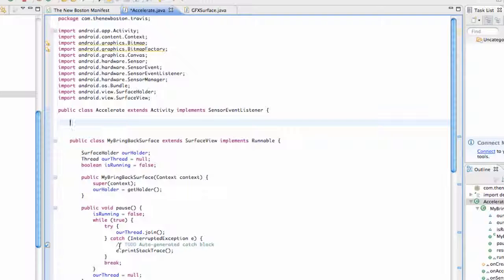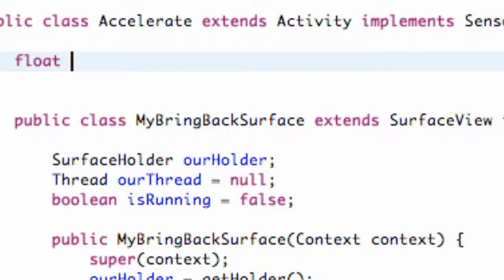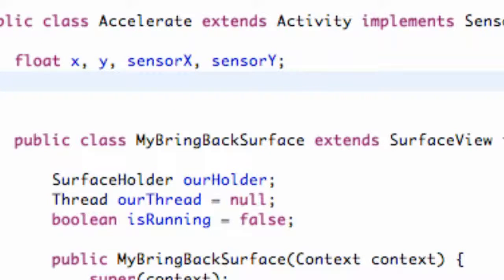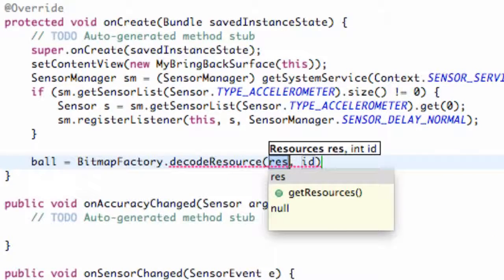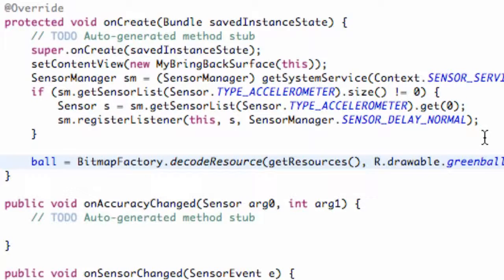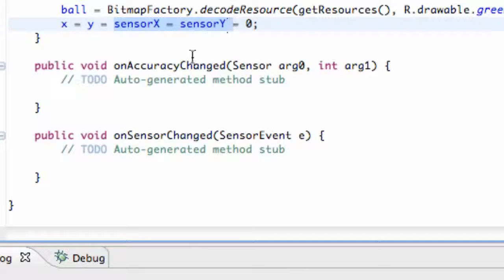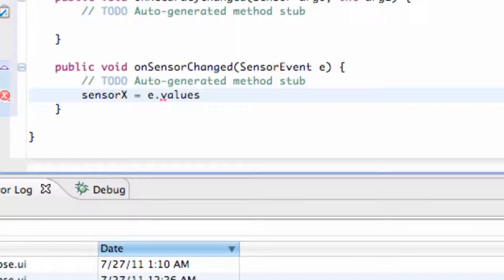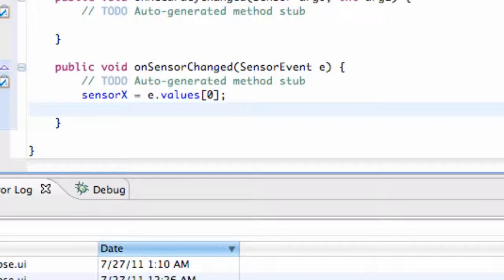Android Developing Applications Tutorial 127 OnSensorChanged accelerometer method